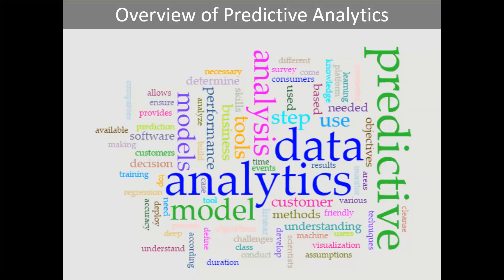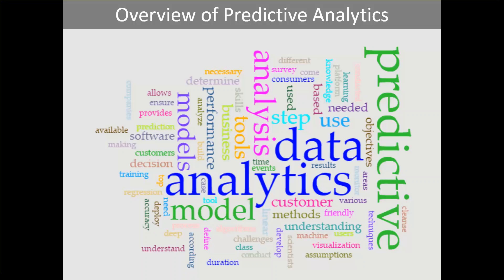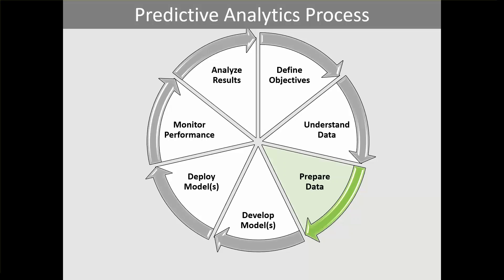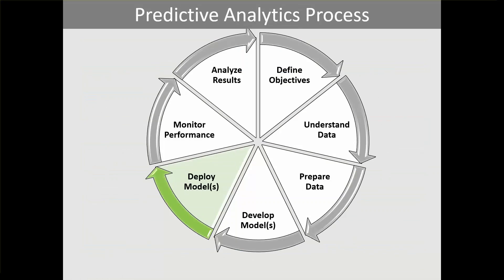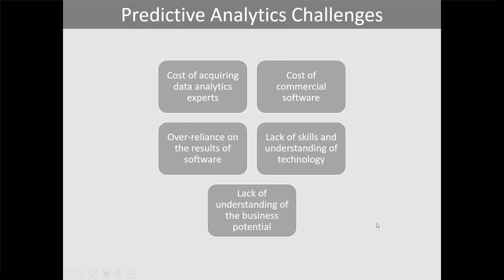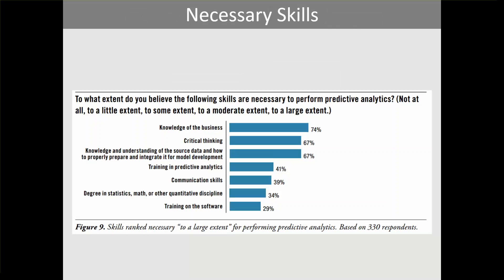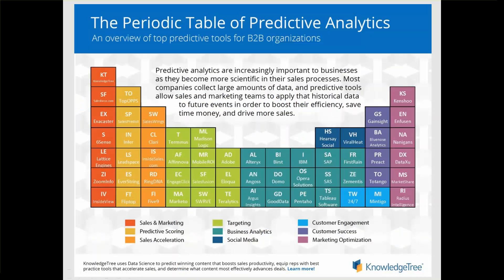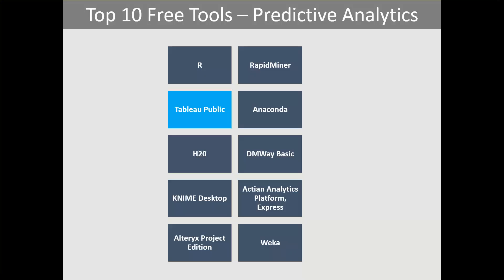Predictive Analytics Process & Tools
Introduction to predictive analytics. Overview of the process, opportunities, challenges and free tools available.